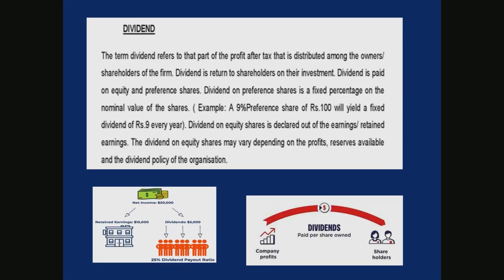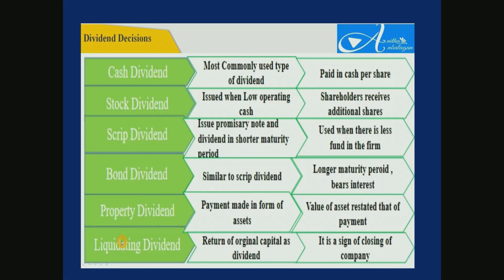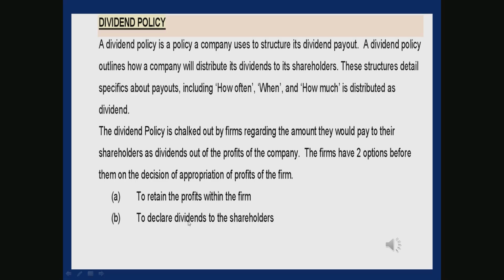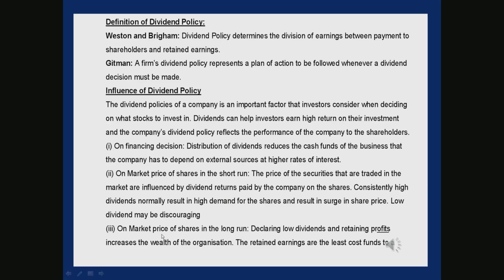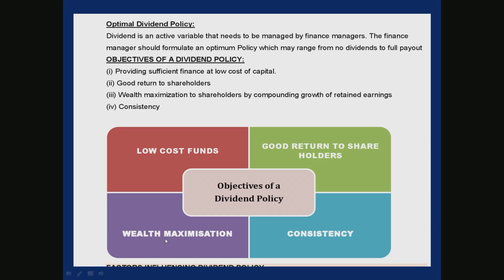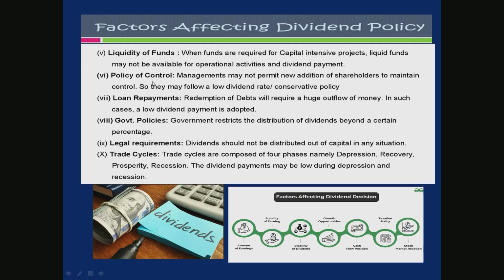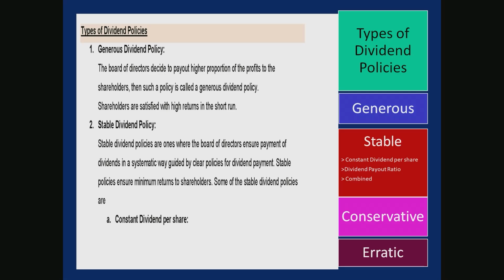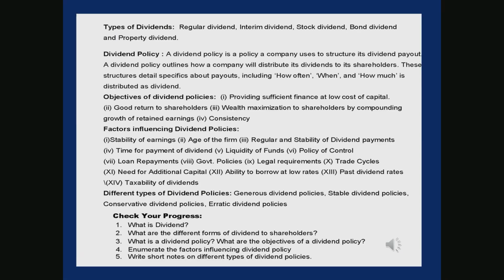FINANCIAL MANAGEMENT || DR.SEETHALAKSHMI S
NAME : DR.SEETHALAKSHMI S
ASSOCIATE PROFESSOR